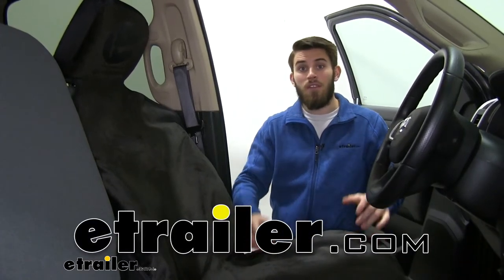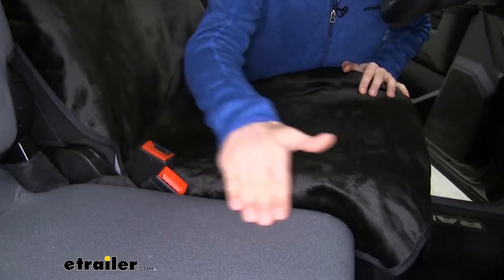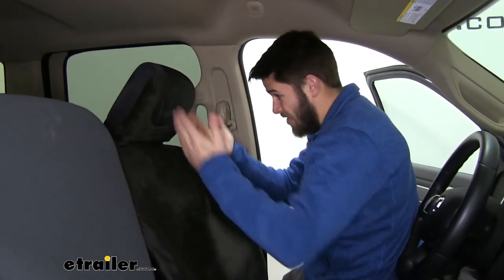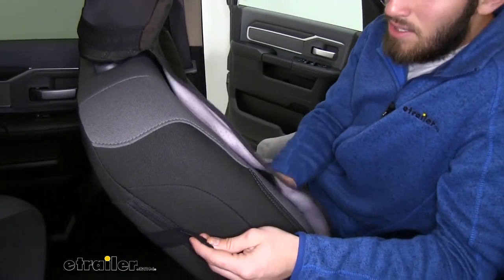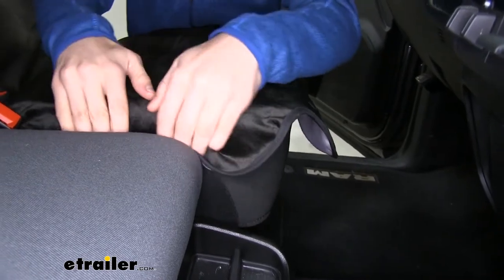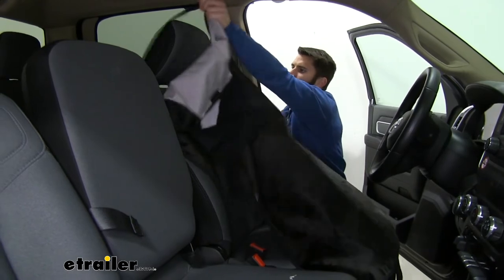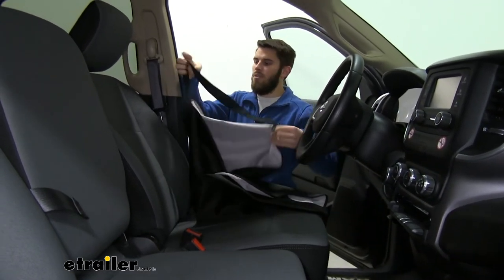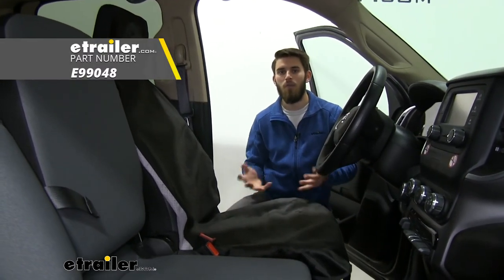etrailer Bucket Seat Cover Installation - 2019 Ram 2500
Colin:                                                 Hey guys, Colin here at etrailer and today, we've got a 2019 Ram 2,500, and we're just going to take a couple of minutes and do a test fit of this etrailer bucket seat cover. Now this is a seat cover that's been designed to fit virtually any bucket seat specifically for our Ram right here. We have it installed just to show you guys how it looks. It's going to cover up our seat very nicely, especially if you have a newer truck like this one is, you don't want to get your upholstery dirty, if you got a job where you're going to be constantly getting your pants dirty, whether you're a construction worker, you could be a landscaper or you mow lawn, something like that. Maybe if you just have an active lifestyle and after you get down to the gym or riding your bike and you're very sweaty, very dirty, you don't want to sit on your nice upholstery in your Ram and then get it all dirty.You can see kind of the comparison right here. This is where our upholstery looks like, getting it nice and covered is going to make it look newer for a much longer time.

Now, we'll kind of start at the top and work our way down just to show you how it fits your Ram. To start, you can see we have the piece over top of our headrest, I'll pull it off for you guys so you can kind of see how it works. It doesn't look that big, but it's very elastic. It stretches very well. Even the larger headrest of our Ram, it'll go right over top of it.

You may have to really stretch it to get it over top, but you going to see nice snug fit right there. This is a lot better than those traditional ways where I know a lot of times I've just tried to throw in a towel or a beach towel over top of my seat to try to protect my upholstery but then that just falls down just from sitting on it.With this headrest piece, you can get it over top and it's going to hold itself up, so it doesn't fall down, and you're not frustrated with it. Now for making sure you still have a snug fit for your Ram, you can see we have this elastic strap that comes behind our seat right here. It actually uses a hook-and-loop, little patch on both the cover and the strap itself. So it's right here, I'll just take that off for you to show you what that's for and this is going to make sure that, again, it keeps the cover snug against your seat.

Without that strap what would happen over time Every once in while you might get in and then adjust in your seat and the cover kind of folds in like that, and then your seat is exposed right here.Then over time that could just really get formed to that shape, and it gets a hard to get it sitting back on your seat. Take the elastic strap, put it on that hook-and-loop patch and that's going to keep it nice and snug on our seat. Now, just making our way down the cover of the entire front of it or the top of it, I guess, is going to have a velour fabric top. That just means it's very soft, has a nice felt feel to it. It does add some comfort.

I've sat in this seat cover in my own vehicle and it really does add a level of comfort when you're driving. Then you can see the coverage we have around our seat as well. There's virtually no piece of our upholstery showing. It even has some overhang on the sides right here to wear in the front, if your leg is up against your seat, it's going to protect this front side as well.Then even right here, what you can do is just tuck it in right here to make sure it doesn't adjust. If we look at the bottom side, we have a lot of these micro-beads right here. These are going to make sure it stays in place. So if you're adjusting, maybe you got to reach in the back seat to grab something when you're in park, your seat cover's not going to really pull one way or the other. It's going to stay in place. So you don't have that frustration of having to readjust it every time you get in and out, or move around in your truck. Now, if over a week or so, you've sat in it a lot. You've got it very dirty, very sweaty, and it's kind of starting to smell inside your Ram. You definitely don't want that for the weekends when you're just driving around.So what we can do is just take the cover off, comes off easy, and we can actually go throw this in our washer and then in our dryer, just to clean it off. That'll prevent your truck from smelling pretty bad, when you're trying to drive your family around or something like that, they don't have to put up with that stench. Then maybe for the weekends, if you don't really want the seat cover on your seat, maybe you're taking the family out, going to church, something like that. You can